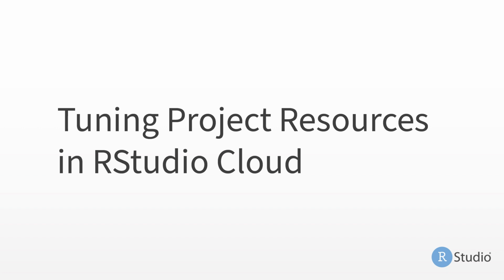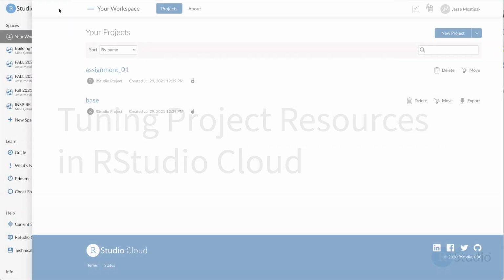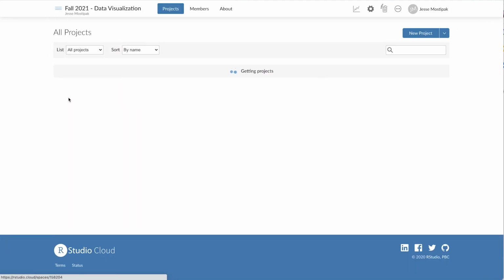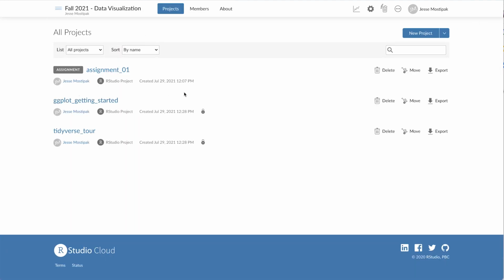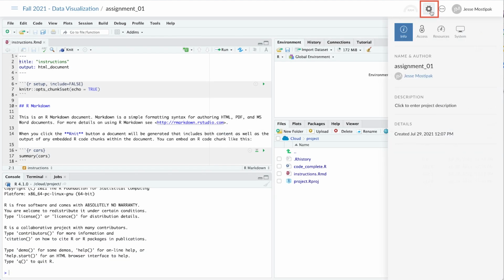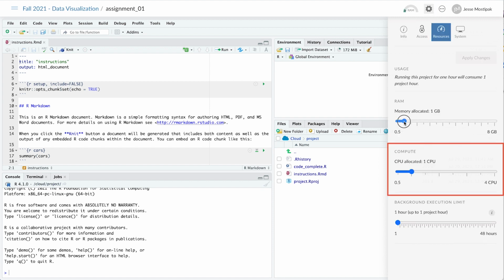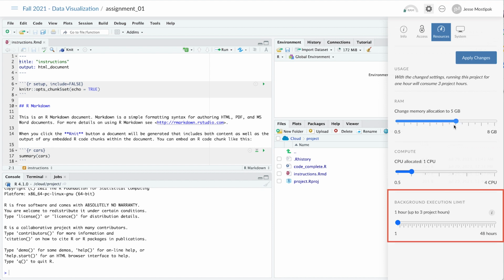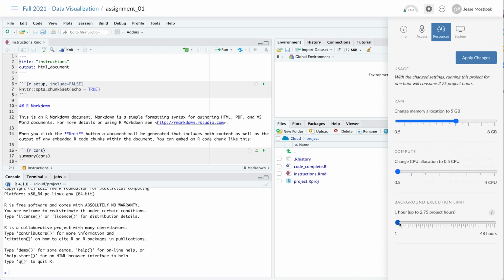RStudio Cloud | Tuning Resources | Instructor View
By default, each project is allocated 1 GB of RAM and 1 CPU, and can execute in the background for up to 1 hour. If your plan allows it, you can increase the memory, CPU or background execution time allocated to a project. To do so, open Project settings, go to the Resources panel and adjust the allocation.

Note that copies of a project will inherit its resource settings. However, the effective allocation for the copy will be limited by the maxiumum allowed by the account that "owns" the new copy.

The usage hours consumed by a project in a given amount of time depend on the resources allocated to the project, according to the following formula: (RAM + CPUs allocated) / 2 x hours.

On disk, each project is allocated up to 20GB for its files, data, and packages.

The maximum size of a file that can be uploaded to a project is 500MB.

ABOUT RSTUDIO CLOUD:
RStudio Cloud is a lightweight, cloud-based solution that allows anyone to do, share, teach and learn data science online.

Analyze your data using the RStudio IDE, directly from your browser.
Share projects with your team, class, workshop or the world.
Teach data science with R to your students or colleagues.
Learn data science in an instructor-led environment or with interactive tutorials.

There is nothing to configure and no dedicated hardware, installation or annual purchase contract required. Individual users, instructors and students only need a browser to do, share, teach and learn data science.

We will always offer a free plan for casual, individual use, and we now offer paid premium plans for professionals, instructors, researchers, and organizations.

VIDEO CREDITS:
Monitor icon made by xnimrodx from flaticon.com
Cloud icon made by Freepik from flaticon.com

ABOUT RSTUDIO:
RStudio’s mission is to create free and open-source software for data science, scientific research, and technical communication to enhance the production and consumption of knowledge by everyone, regardless of economic means, and to facilitate collaboration and reproducible research, both of which are critical to the integrity and efficacy of work across industries.

RStudio also produces RStudio Team, a modular platform of commercial software products that give organizations the confidence to adopt R, Python and other open-source data science software at scale, along with online services to make it easier to learn and use them over the web.

Together, RStudio’s open-source software and commercial software form a virtuous cycle: the adoption of open-source data science software at scale in organizations creates demand for RStudio’s commercial software; and the revenue from commercial software, in turn, enables deeper investment in the open-source software that benefits everyone.